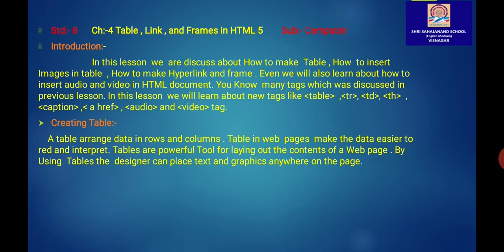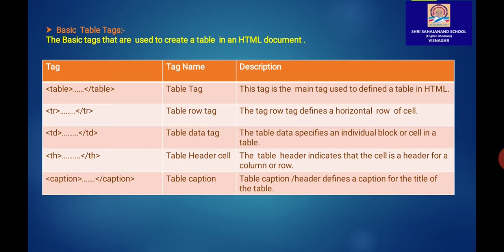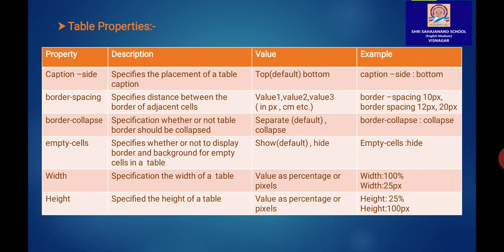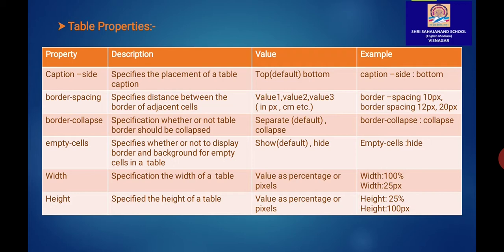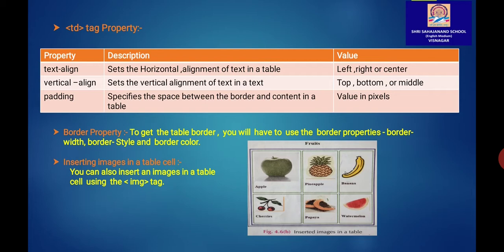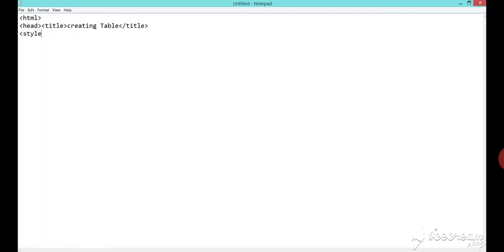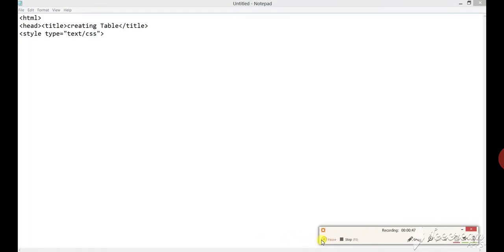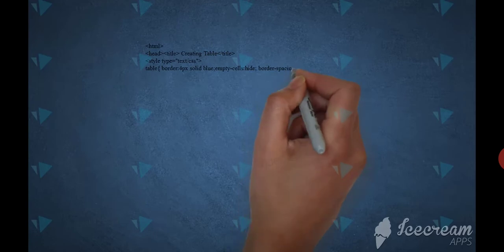Std8 Ch4 Tables ,Links, and Frames in HTML 5(Part 1)